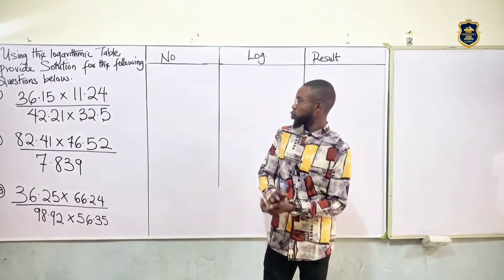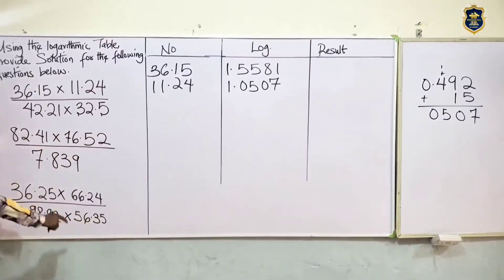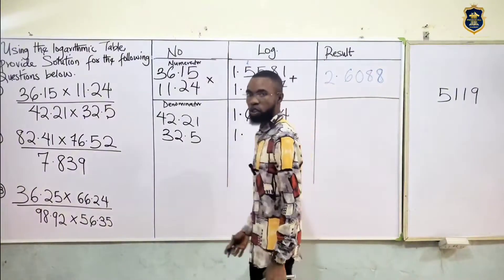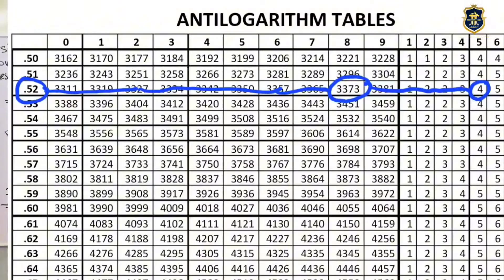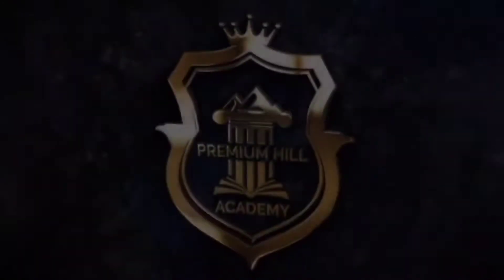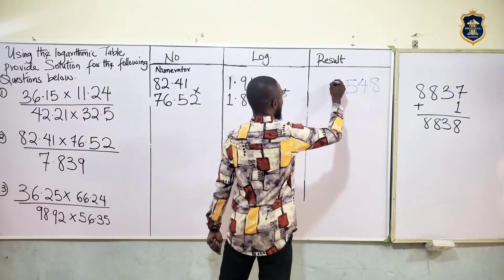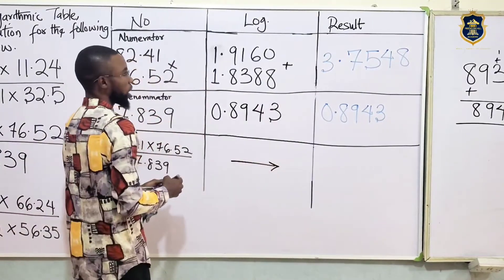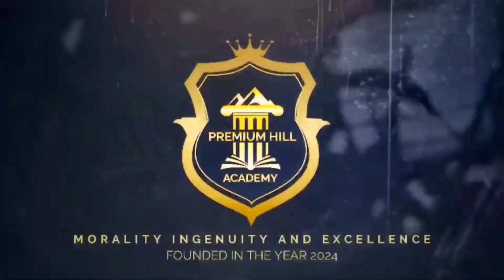"How to solve logarithm questions using table chat"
Learn how to master logarithms using simple table charts in this easy-to-follow tutorial! 📊

In this video, we'll cover:
00:00 - Introduction to Logarithms
01:15 - Understanding Logarithm Tables
03:30 - Step-by-Step Tutorial
08:45 - Practical Examples
12:00 - Tips and Tricks

- Facebook (premium hill academy)
-instagram (premium hill academy)

logarithms tutorial
how to use logarithm tables
math tutorial
math help
math education
log chart tutorial7k
learning logarithms
log rules